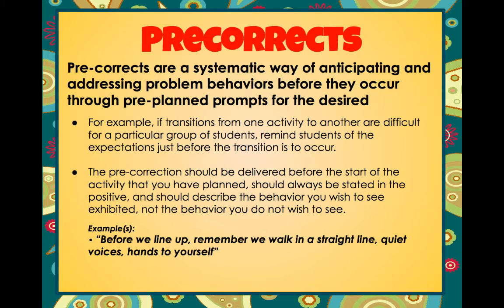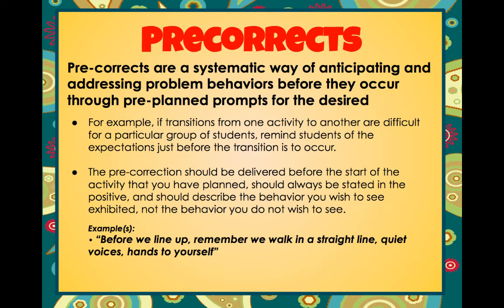Behavior Instruction - Lesson Plans and Pre-Corrects